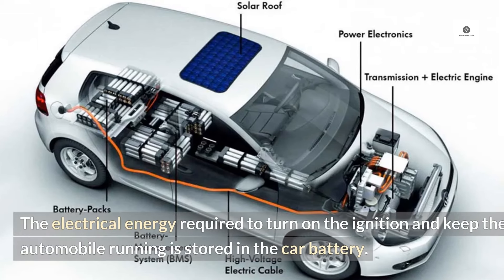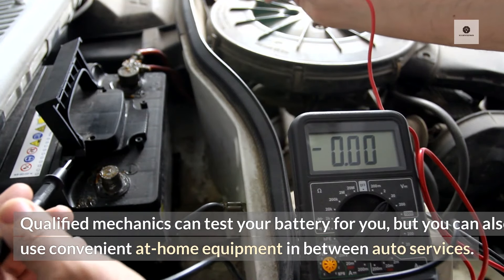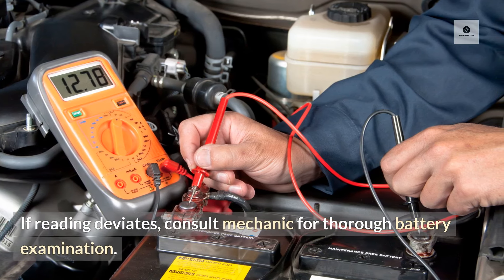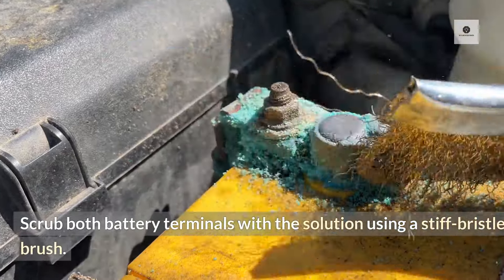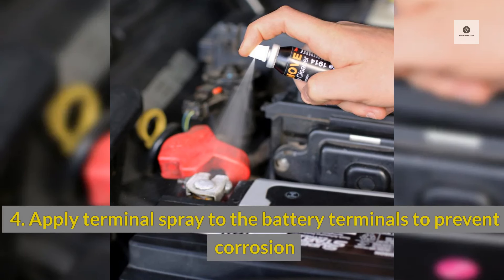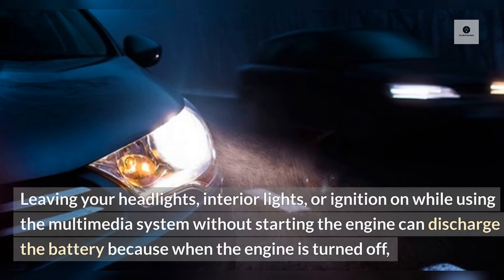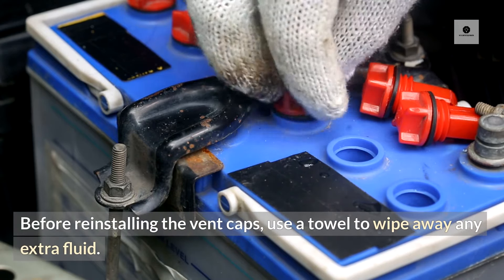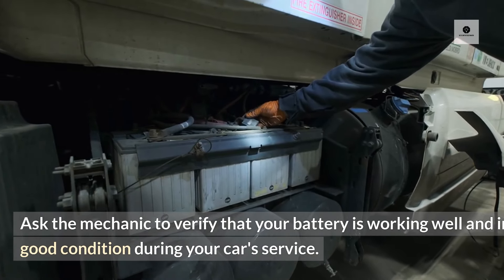How to maintain a car battery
Keep your car battery in top condition with our essential maintenance tips! In this comprehensive video, we'll guide you through the key steps to ensure your battery stays healthy and reliable for years to come. From performing regular inspections and cleaning terminals to testing voltage levels and addressing charging issues, we'll cover it all. Whether you're a seasoned car enthusiast or a new driver, our expert advice will help you extend the lifespan of your battery and avoid unexpected breakdowns. Say goodbye to battery woes and hello to smooth starts every time!